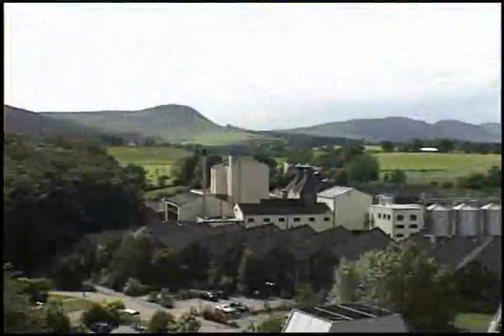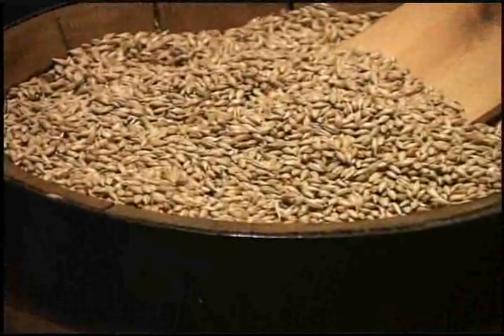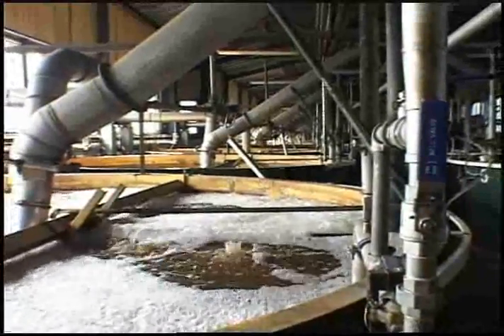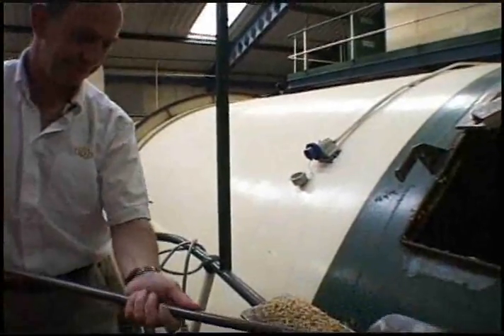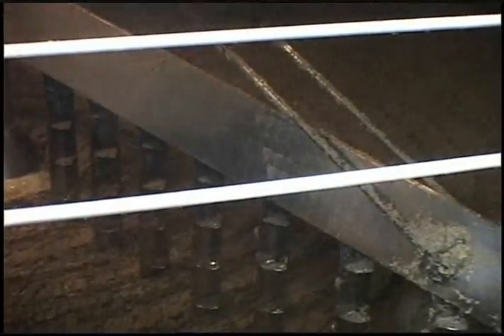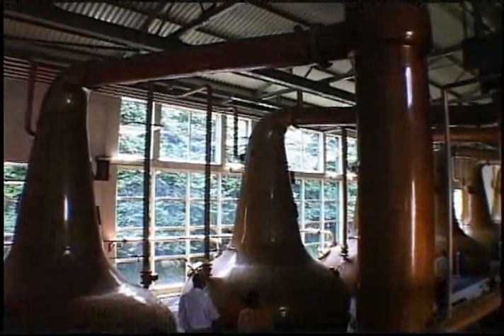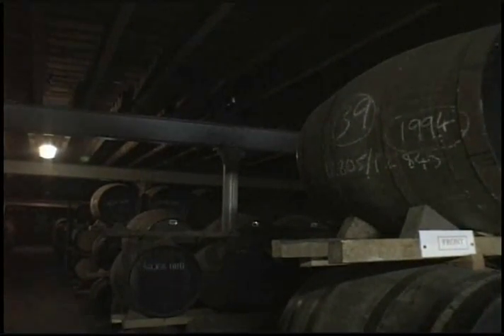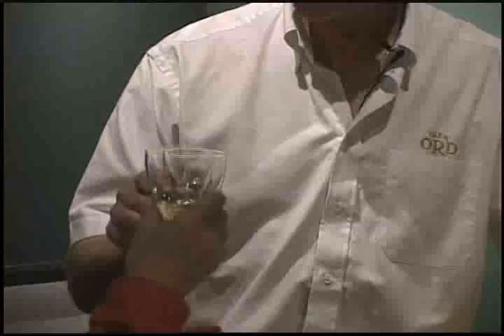Scotland's Fabled Distilleries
No trip to Scotland would be complete without a visit to a distillery.  The Glen Ord distillery was founded in 1828 in the Muir of Ord.  There were local farms that could provide the barley needed to make whiskey.  Local streams supplied the pure water.  Which was something most farmers did in the winter but eventually distilling and whiskey making became more organized.  One thing that hasn't changed -- the use of local barley and the fresh water from the streams.  This is what gives each distillery a distinctive flavors and character.  At least, that's what they told us and after two or three samples, I'd believe anything.